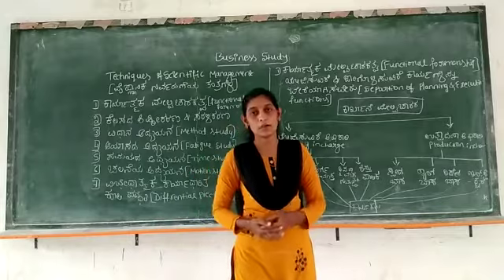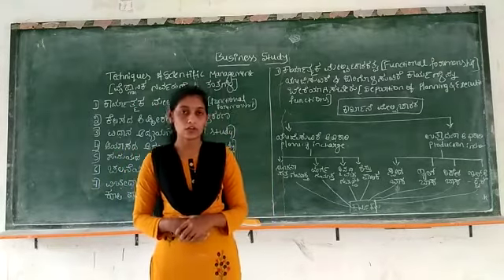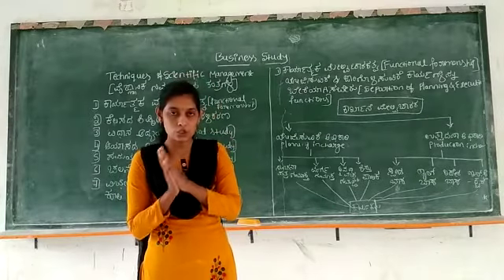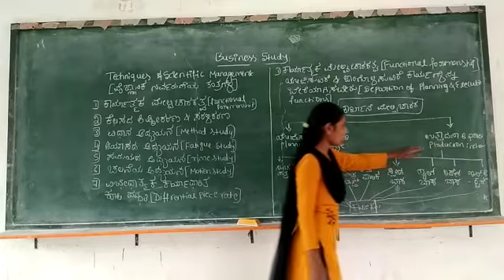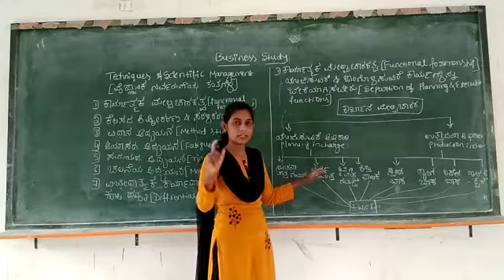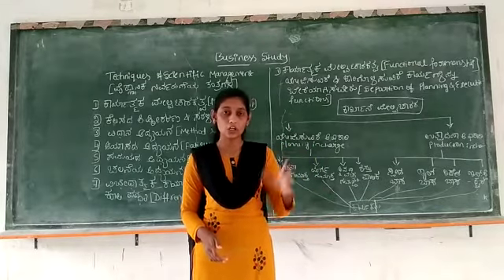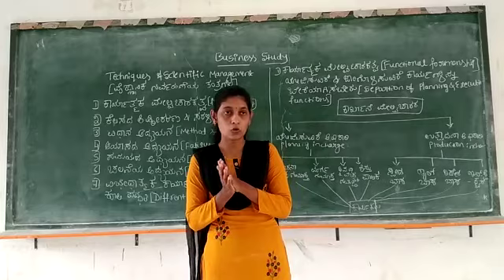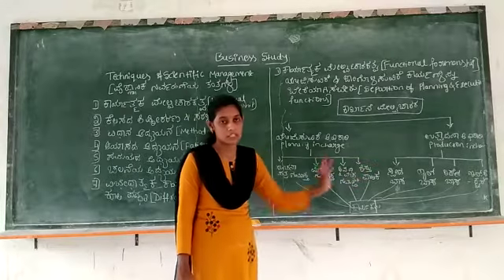Business study 2nd puc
chapter-2 principles of management.          concept-Functional foremanship